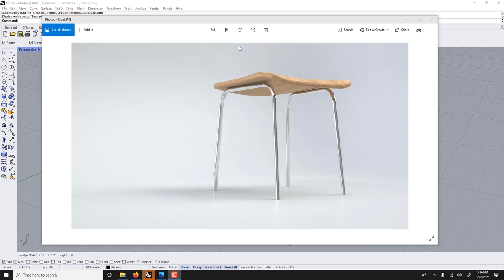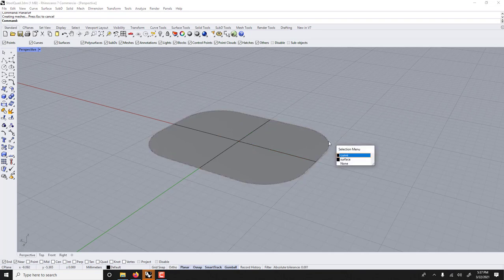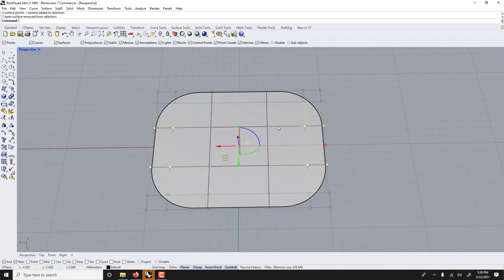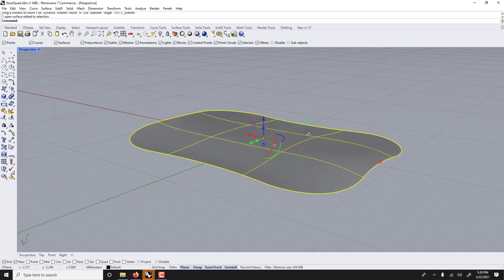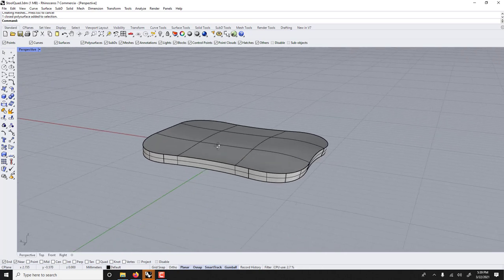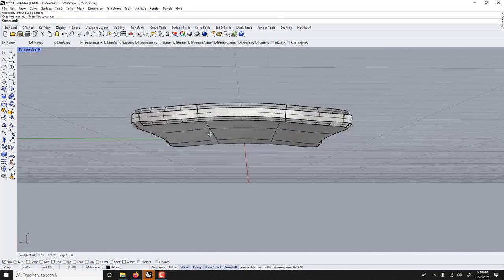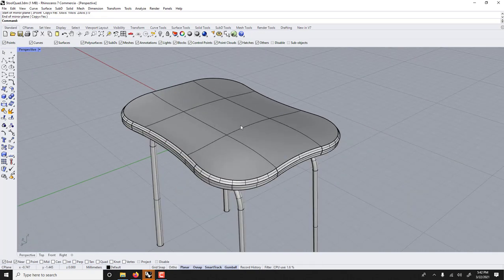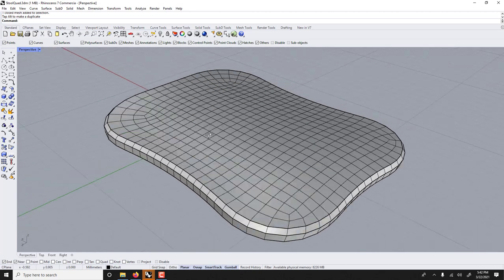Rhino 7 Stool / Chair 3D Tutorial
Quick tut product design
furniture rhino3d exercise
lesson rhinoceros
Rhino3d
Rhino7

Pipe
Extrudecrv
Filletedge
Chamferedge
Quadremesher